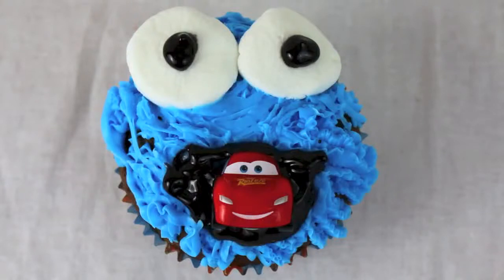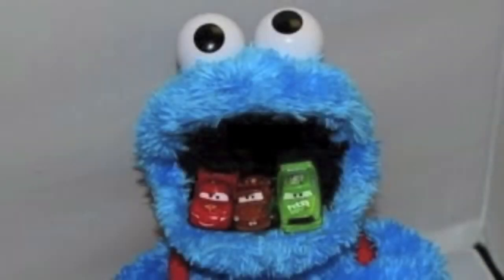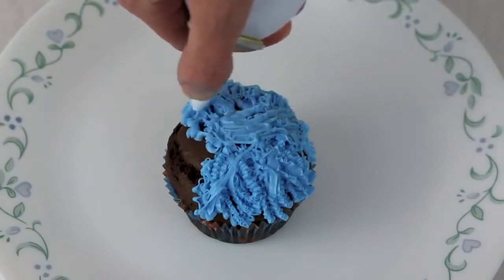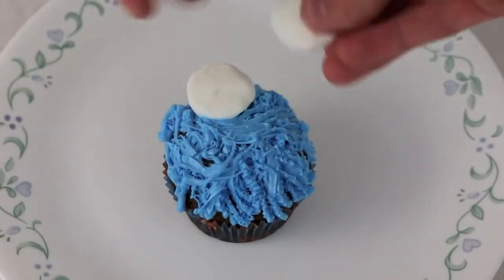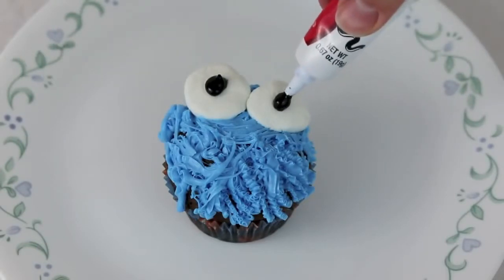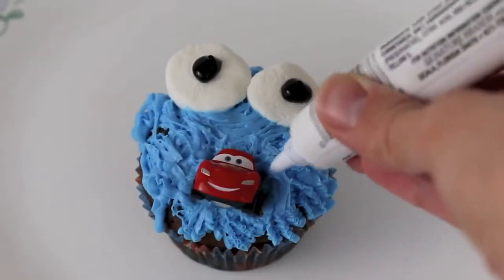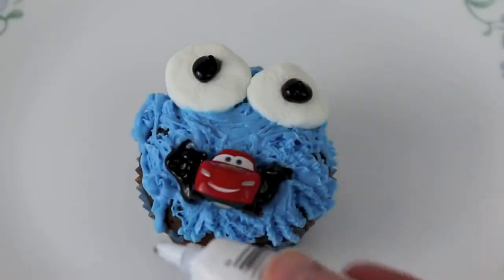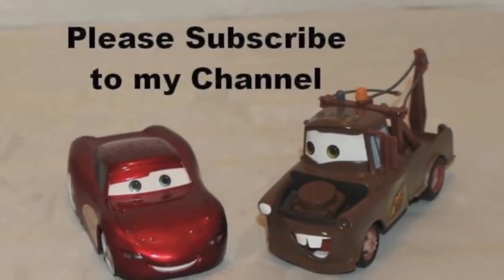Cookie Monster Eating Cars Cupcake Birthday Cupcake Cookie Monster Eats Lightning McQueen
Elvis RV Diecast Car Toy from Disney Pixar Cars Movie made by Mattel 9 Oversized Megasized

Max Mini Tow Truck Off Road Cars Crash into Disney Frozen Elsa, Anna, Spiderman & Mickey Mouse